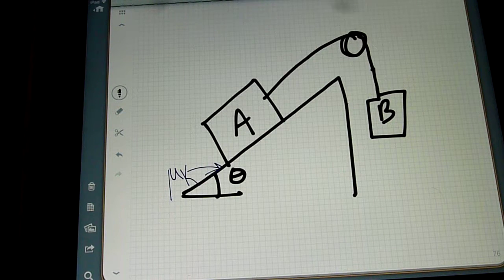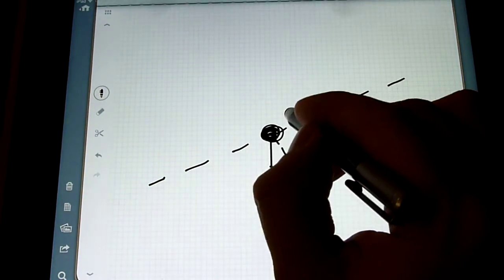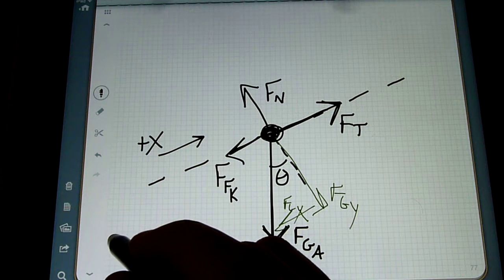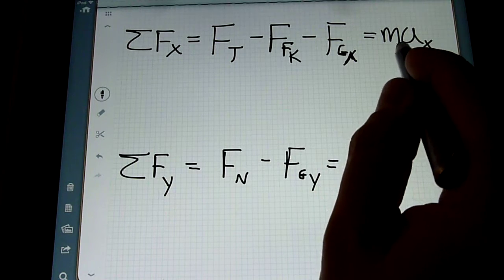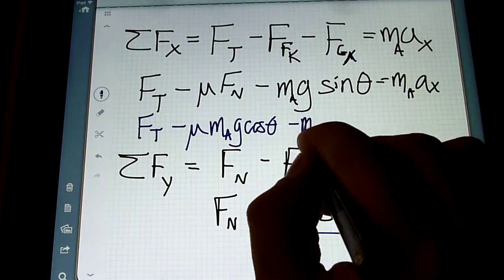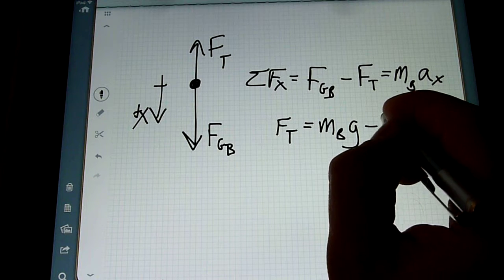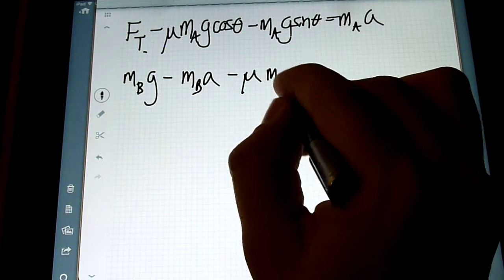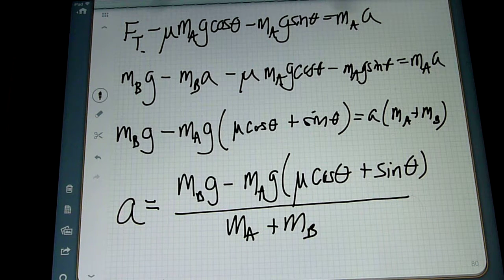Newton's Laws - Problem Example 2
Solving for the acceleration of a system of two blocks connected by a string. One block rests on and incline and the other hangs freely